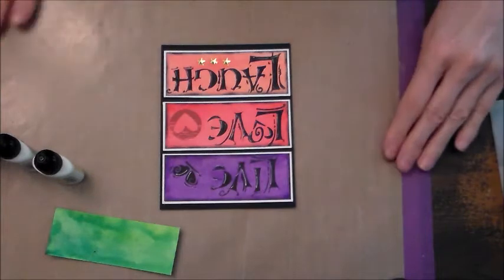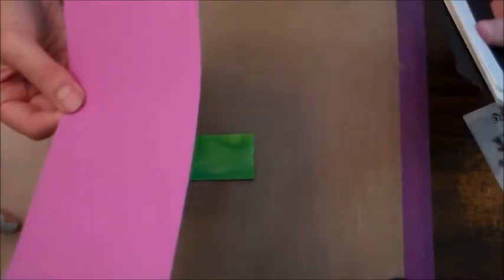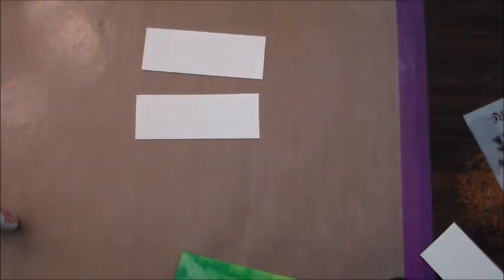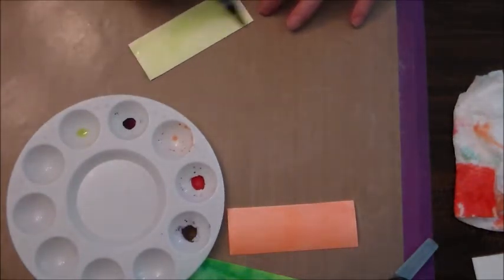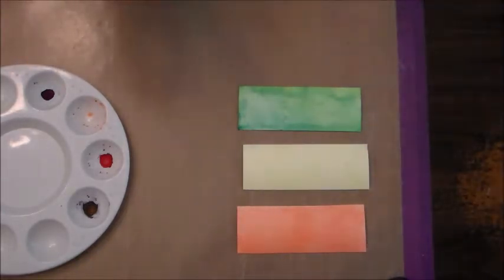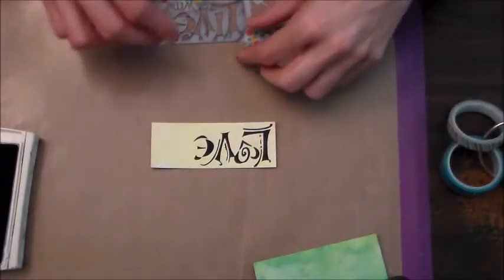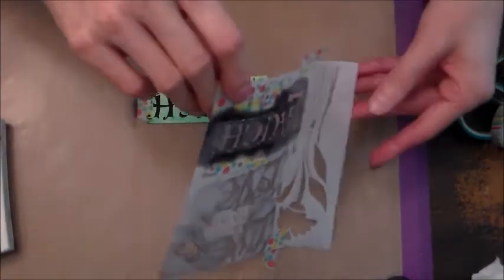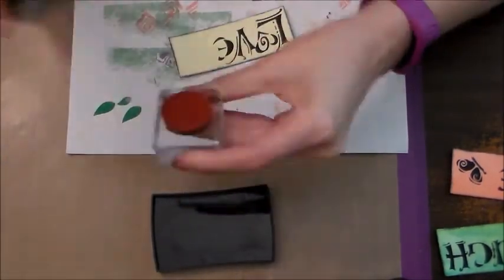Tuesday's Tutorial-A Mixed Media Card Live Love Laugh